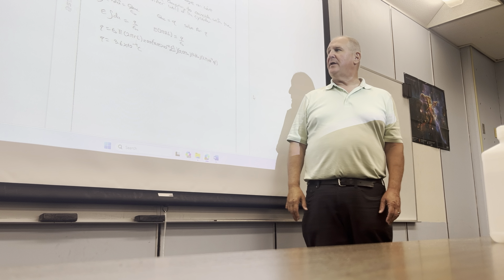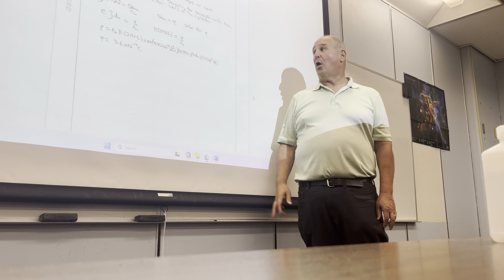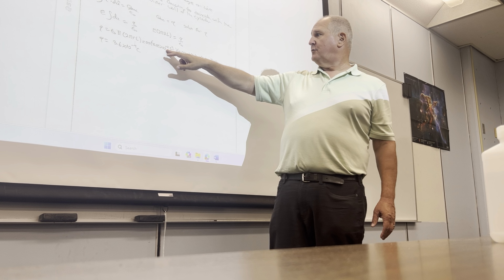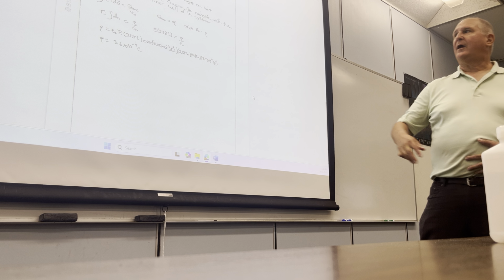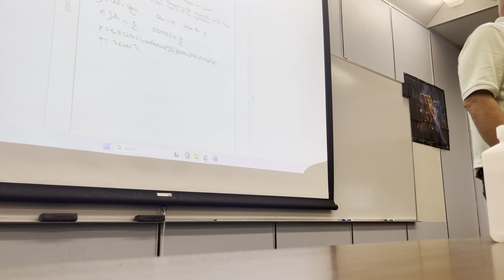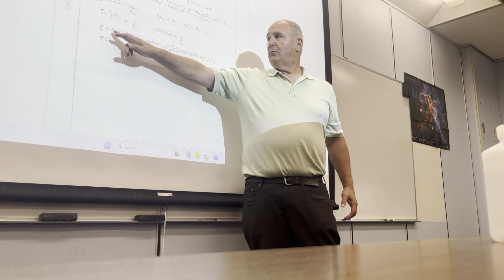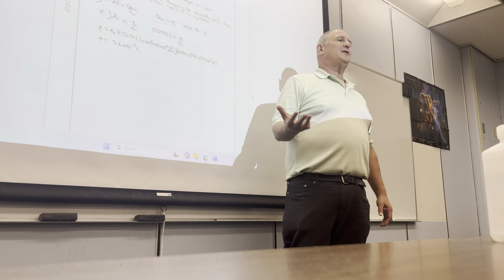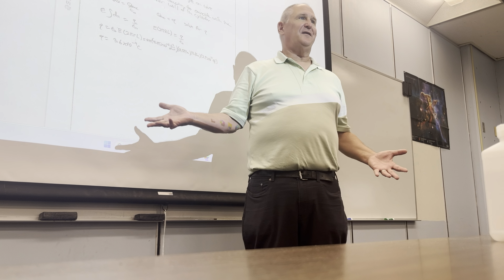June 11, 2025